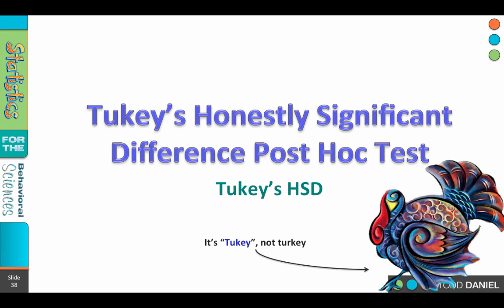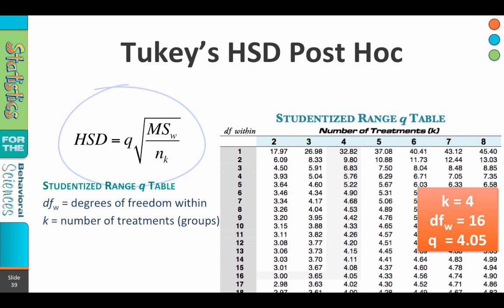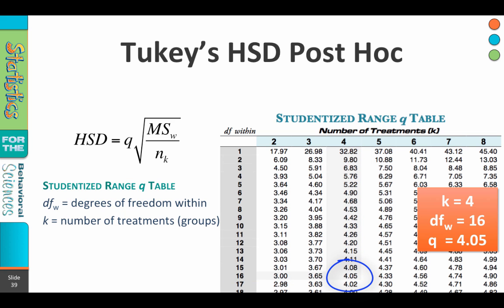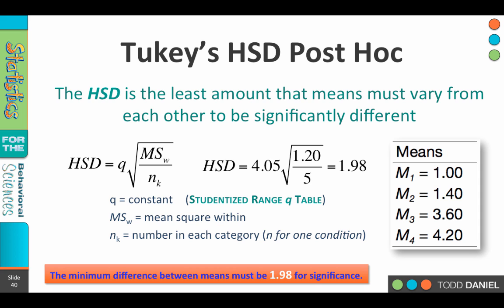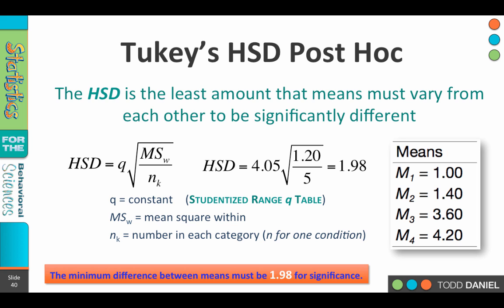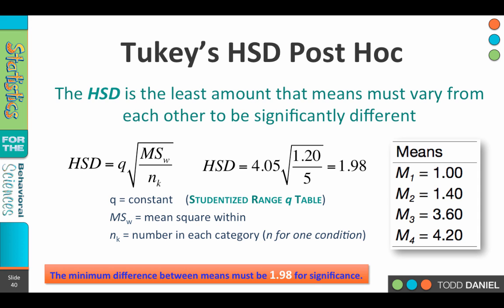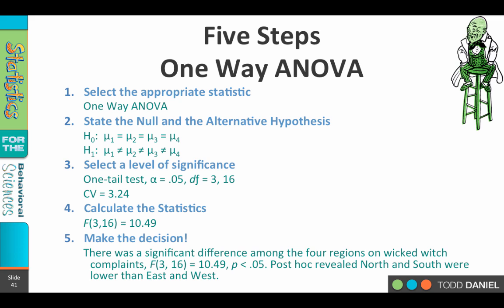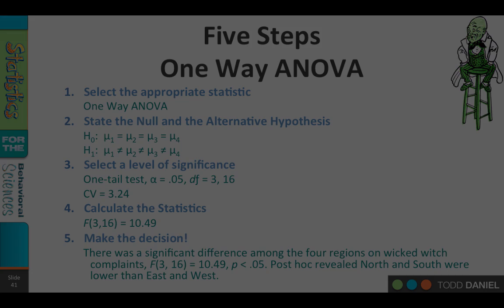12-7 Tukey’s Honestly Significant Difference Post Hoc Test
Table of Contents:

00:29 - Tukey’s HSD Post Hoc
01:42 - Tukey’s HSD Post Hoc
03:55 - Five Steps